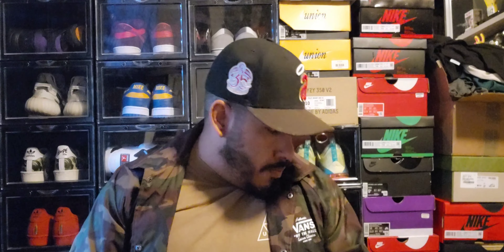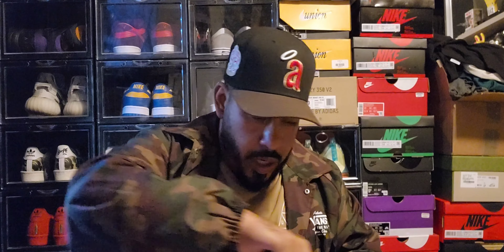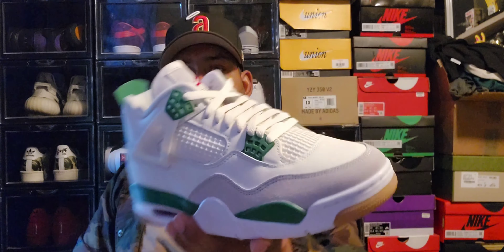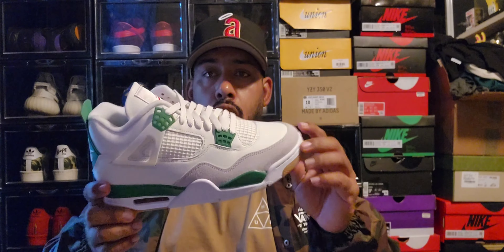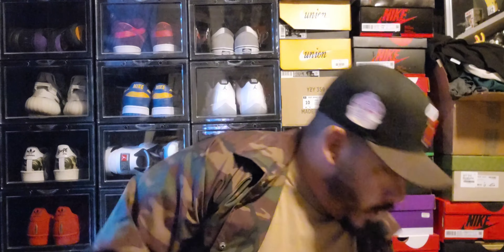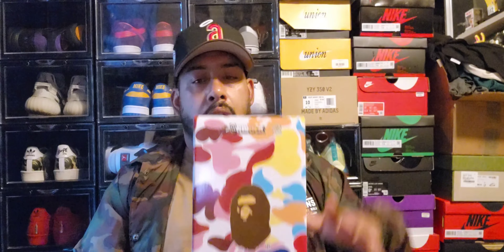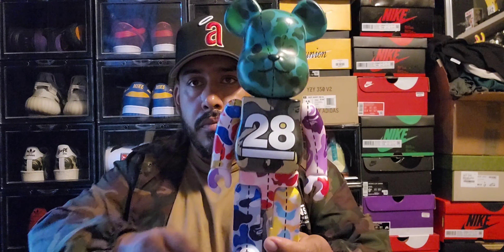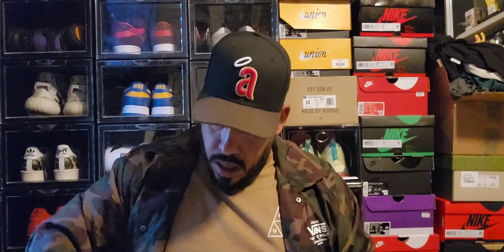Had to Double up on the Nike SB Jordan 4 Pine Green😁👌